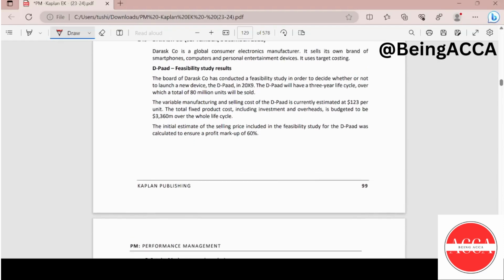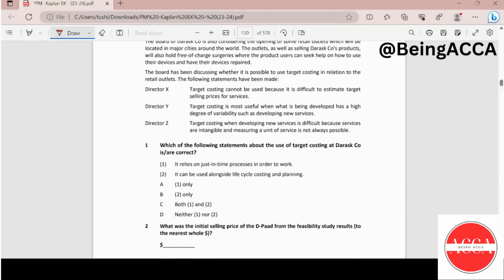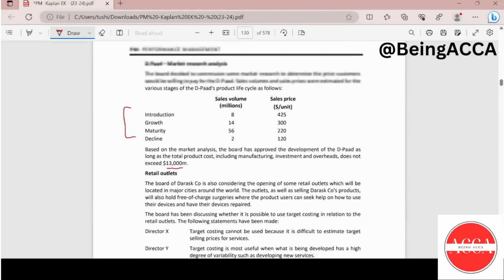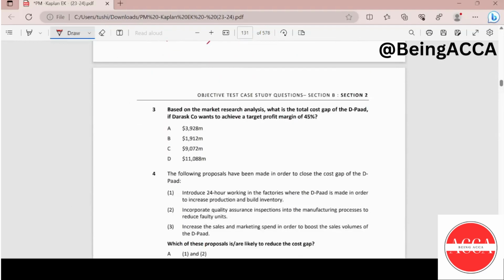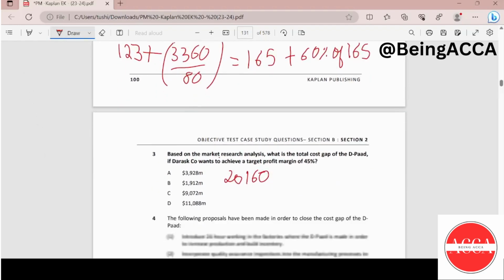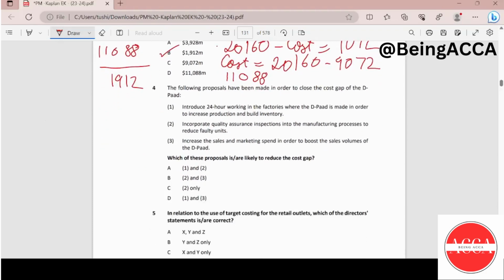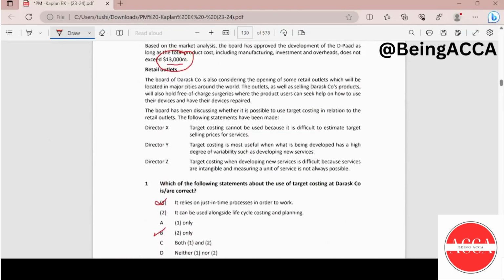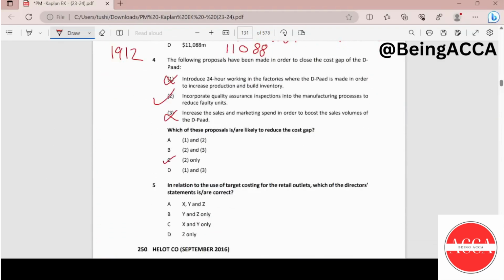ACCA PM | DARASK CO | SECTION B | KAPLAN KIT